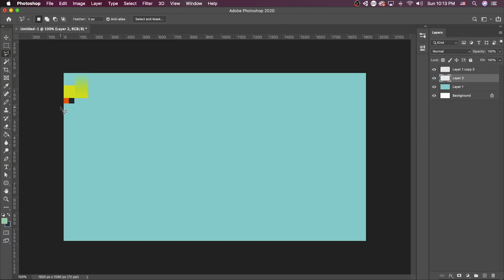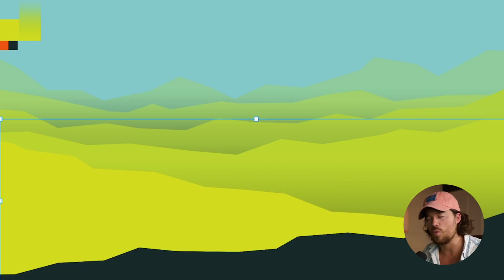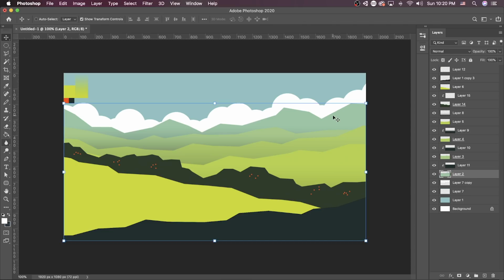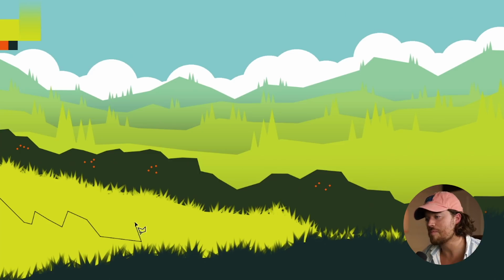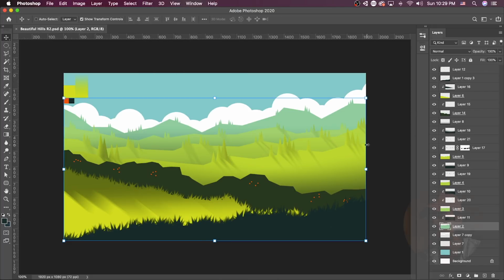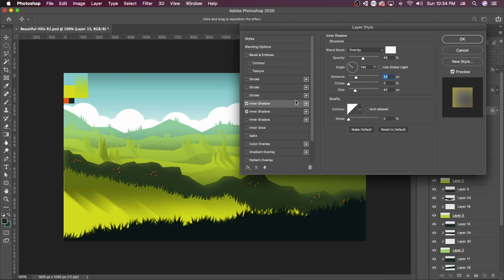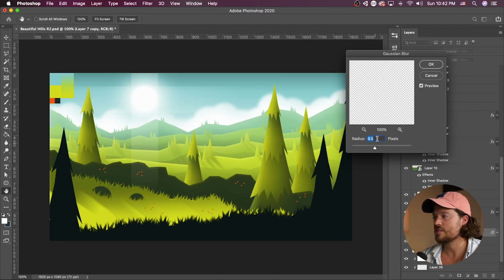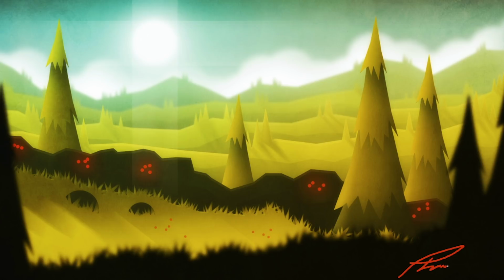2D Game Art Tutorial (Stylized Landscape in 10 Minutes!)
Join me as we create an ambient alpine landscape for a 2D game in this 10 minute tutorial!